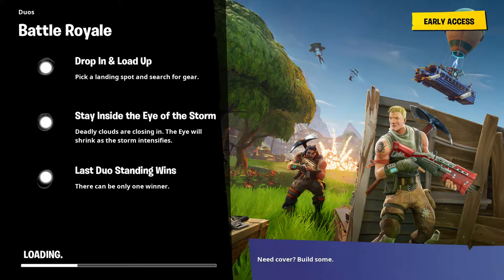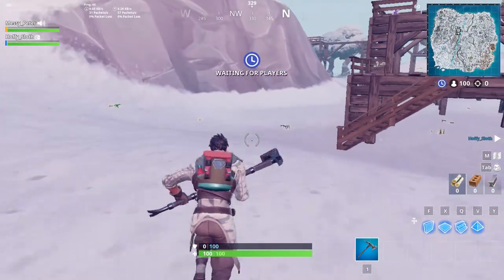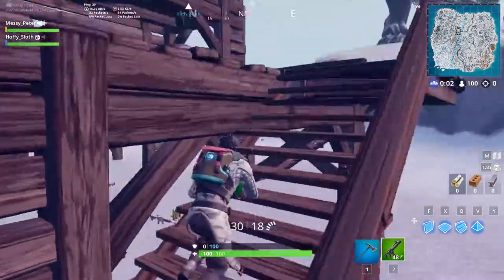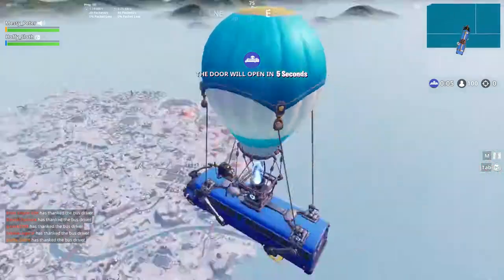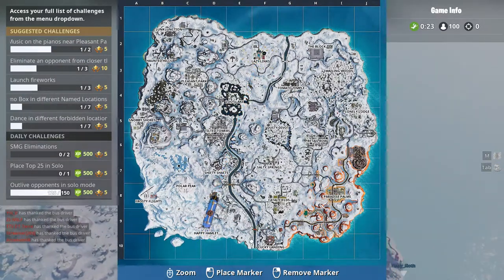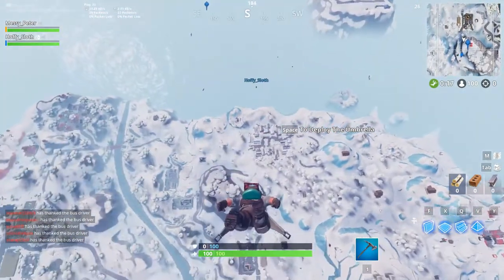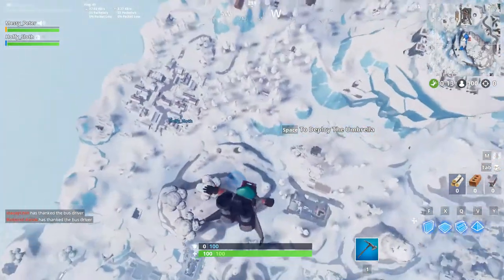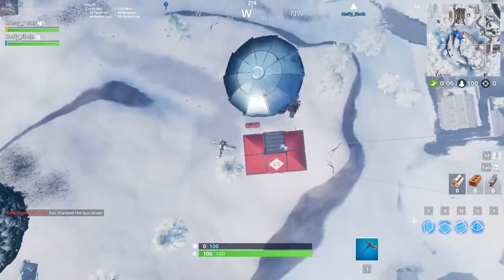Planes in a nutshell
we try to do the hermit crab challenge but end up just using planes